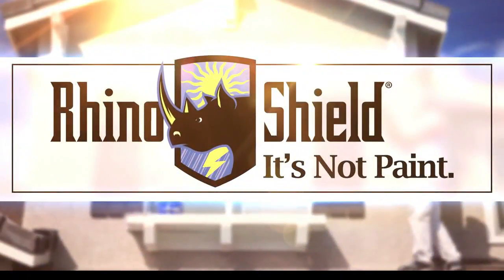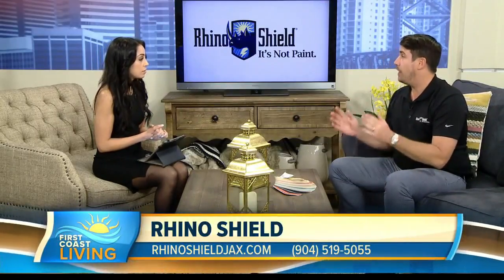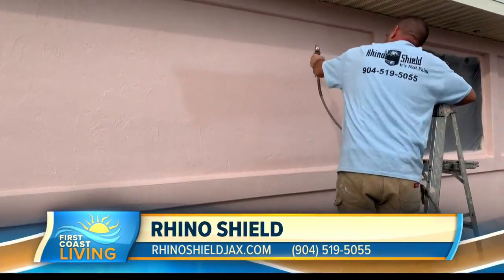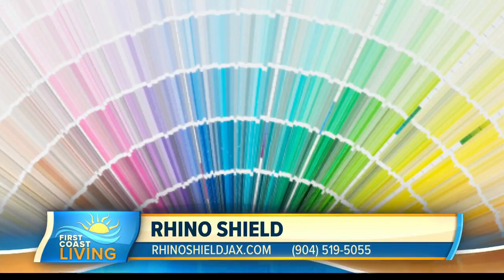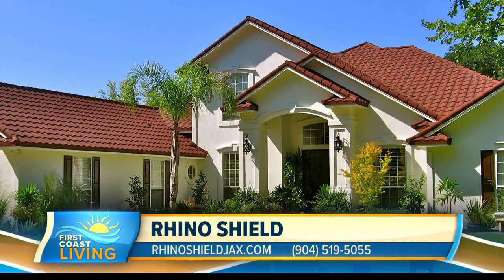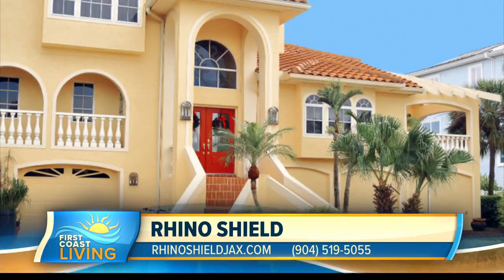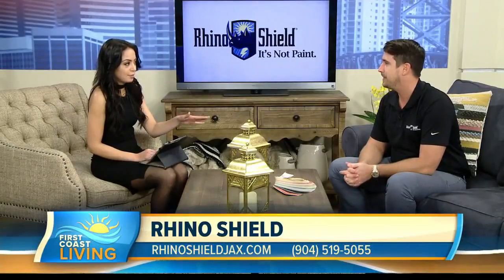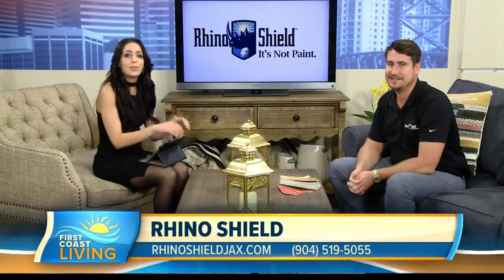How to choose the right color for your home (FCL February 5th)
Choosing a color for your home can be difficult, Rhino Shield can help!